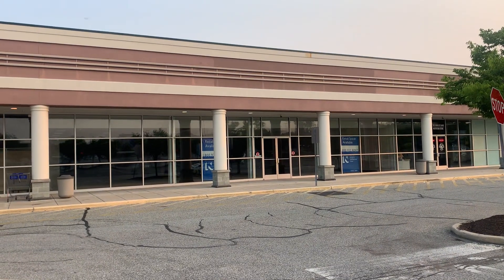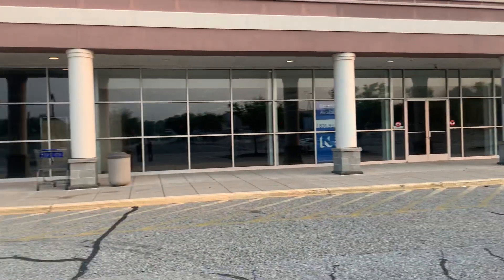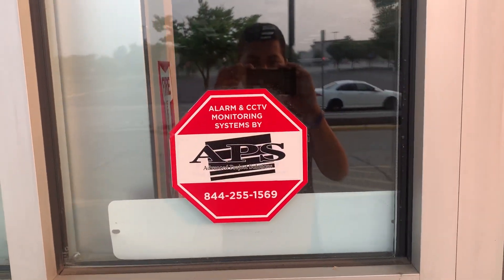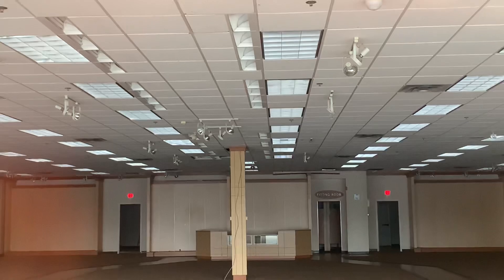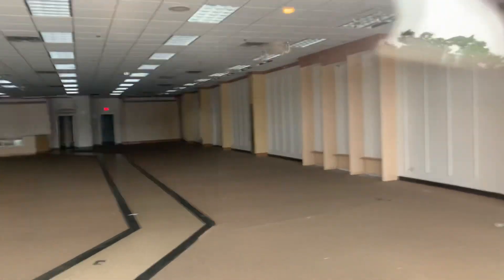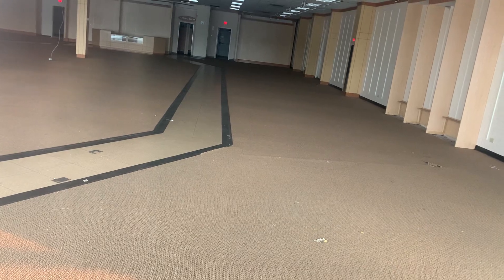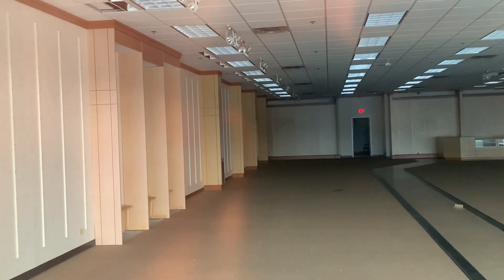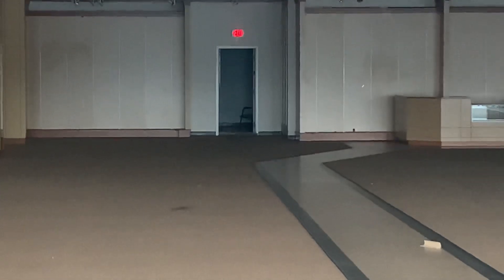Closed Fashion Bug in Cinnaminson, NJ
I’m not sure when this closed down but could have been sometime in 2019 or 2020. The floors look relatively dirty and don’t look like they have been cleaned when they left the place. Only thing that’s left there is the register counter and the small mirrors on the side of the store.